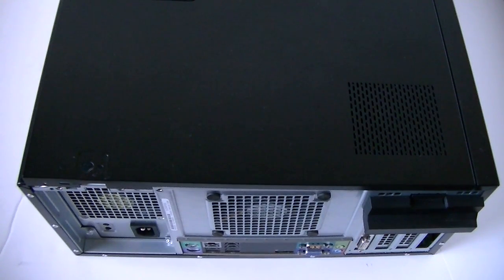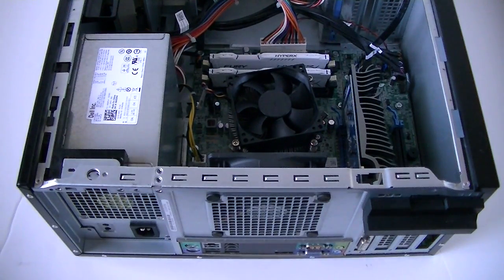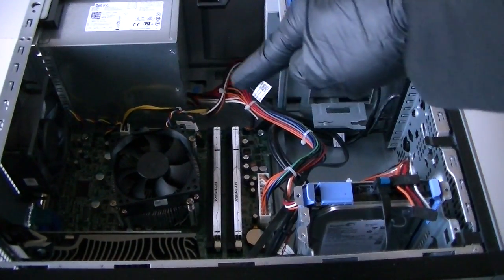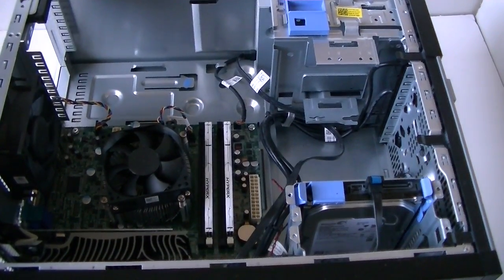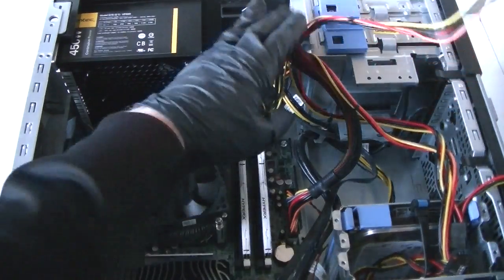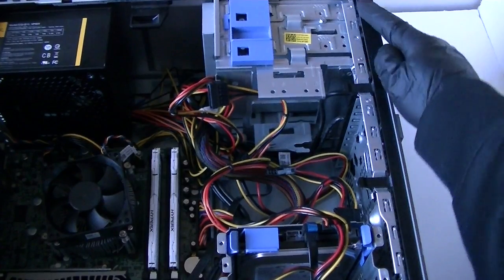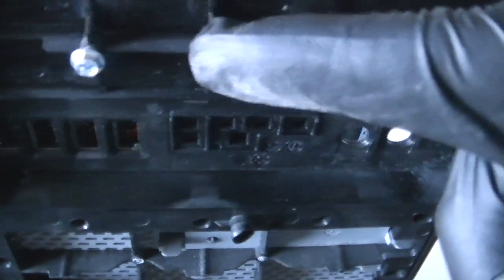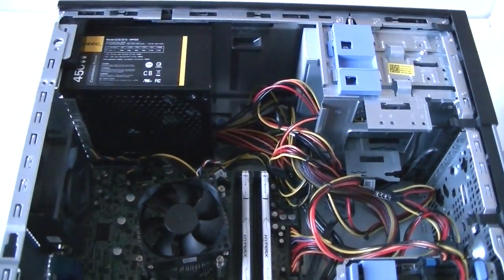Dell Optiplex 790 Power Supply Install Replace Change Upgrade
How to Install Replace Upgrade Change Power Supply, Optical Drive, DVD Drive,  in a Dell Optiplex 790.

ZOTAC Gaming GeForce GTX 1650 OC 4GB GDDR5

ASUS GeForce GTX 1650 Super 4GB Phoenix Fan Edition (PH-GTX1650S-O4G)

This RAM works with this machine:
Tested with 16GB RAM works perfect with this 790 machine.

3.5" to 2.5" SSD or Hard Drive Caddy Adapter R494D 0R494D

 List of Parts Upgrades..
(1.) Antec  VP450 Power Supply 450W Power Supply
(2.) Samsung 840 Pro Series  2.5" 256GB Internal Solid State Drive
(3.) ASUS GeForce GTX 950  MINI-GTX950-2G
(4.) 1MF7D 01MF7D Hard Drive Caddy 3.5" to 2.5" SSD HDD
(5.) G.SKILL Ripjaws  Series (2 x 4GB) 240-Pin DDR3 SDRAM DDR3 1600 (PC3 12800)
(6.) R494D 0R494D 3.5" to 2.5" SSD Hard Drive Caddy Adapter

You can also use this Compatible RAM works perfect.
-HyperX FURY 8GB (2 x 4GB) 240-Pin DDR3 SDRAM DDR3 1333 (PC3 10600)
-Kingston HyperX FURY 8GB Kit (2x4GB) 1600MHz DDR3 PC3-12800 (DDR3-1600)
-Crucial 8GB Kit (2 x 4GB) DDR3L-1600 UDIMM CT2K51264BD160B
-Crucial 8GB Kit (2 x 4GB) DDR3-1600 UDIMM CT2K51264BD160BJ